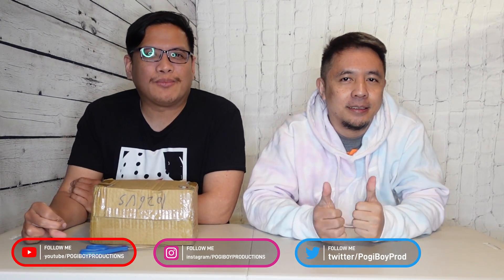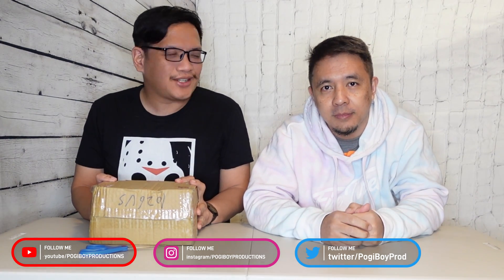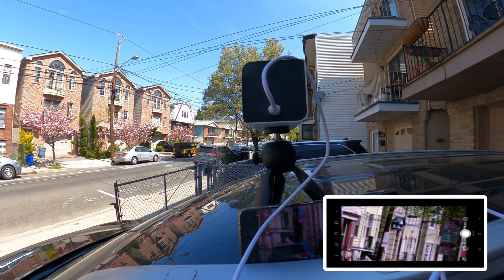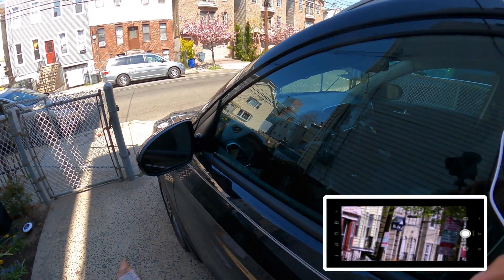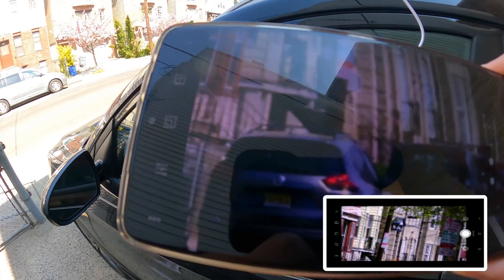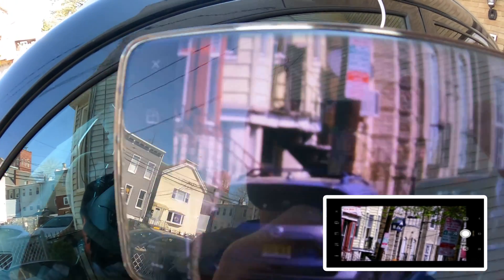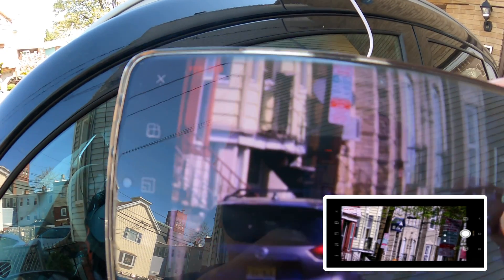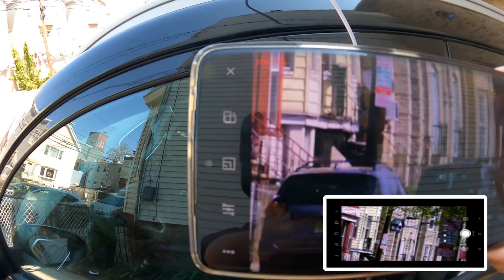We Unbox the Dwarf Telescope - Tiny Yet Powerful - Kickstarter!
Straight from Kickstarter comes the dwarf telescope!  Make sure to download the accompanying app, tiny scope, on android or apple.  First looks, the app was a little buggy, but the telescope was pretty powerful and clear when we used it.  It's not going to replace your more expensive telescopes, but it is pretty fun to use.

Our unboxed goodies:
Samsung Galaxy S21 Ultra